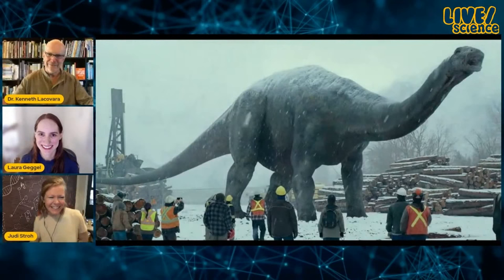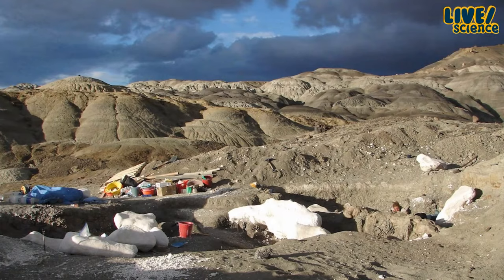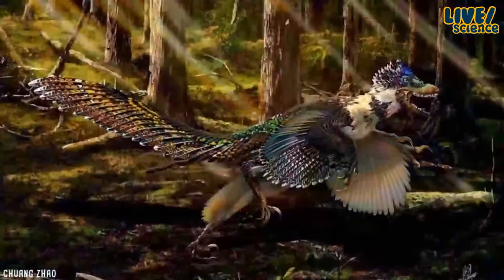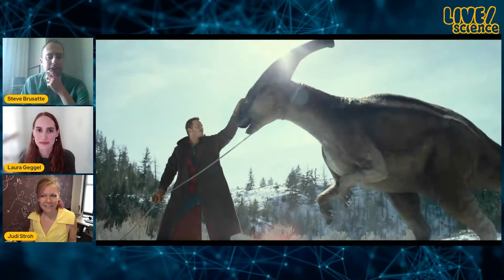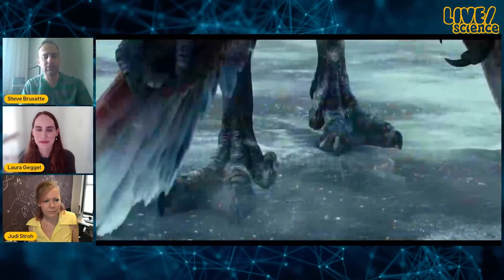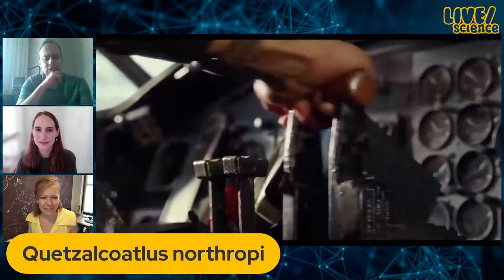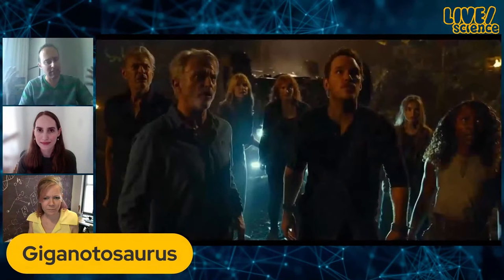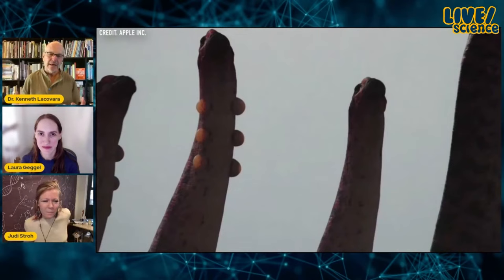LIVE/science: New Dinosaurs in Jurassic World Dominion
It's time for the newest installment in the Jurassic Park/World franchise. We talked with renowned paleontologists Kenneth Lacovara (who discovered Dreadnoughtus) and Steve Brusatte (an advisor on the film) about the newly featured creatures. "Jurassic World: Dominion" is out in theaters June 10 and is already being called the worst movie in the franchise — not by us, of course. Challenge accepted!

0:00 Intro
0:58 Dreadnoughtus
3:33 Naming Dreadnoughtus
5:34 Boat or Star Wars?
7:13 Is Jurassic World Dominion worth it?
9:13 Steve Brusatte Does Hollywood
12:59 Feathers on Dinosaurs
16:00 Depicted in the movie
17:50 Chris wrangles a Duck Billed Dinosaur
18:45 Dinosaurs in the Arctic
20:44 Raptors & Parental Behavior
22:50 Moros, Anatomy Accuracy
26:22 Therizinosaurus
28:40 quetzalcoatlus NOT A DINOSAUR
31:00 Dilophosaurus
33:49 The most important thing for paleontology
37:44 Air Sacs?
45:00 WORST MOVIE EVER